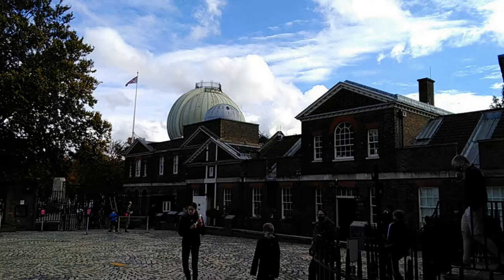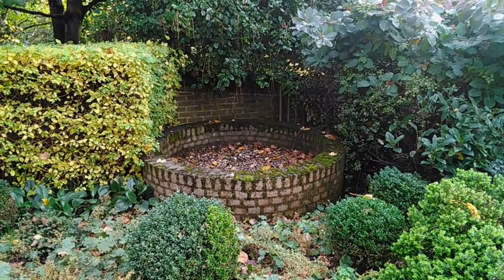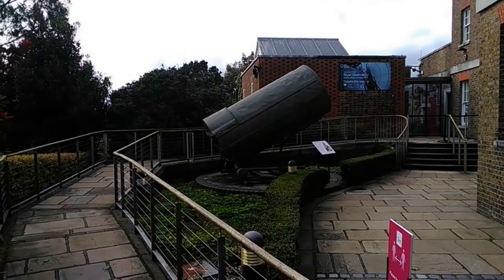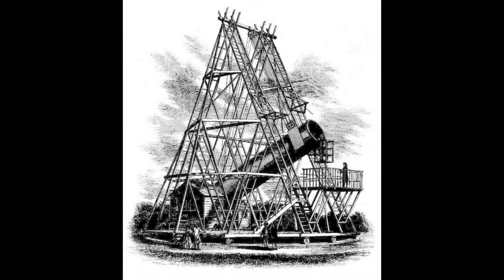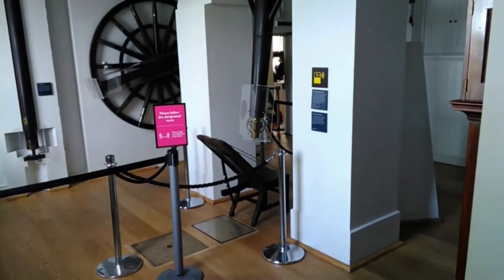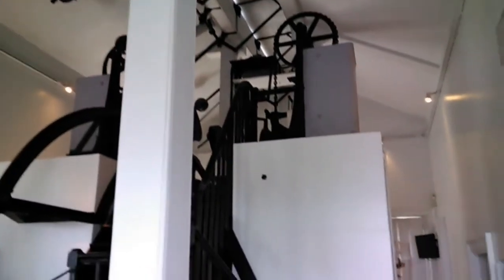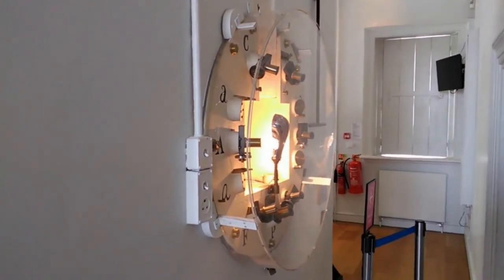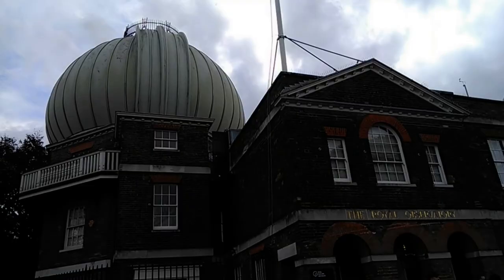A Tour of the British Royal Observatory Greenwich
Let me take you on a tour around one of the most famous observatories in the world the British Royal Observatory at Greenwich. However, as this observatory was mainly created to improve navigation. This episode will instead focus on the purely astronomical side of the observatory.